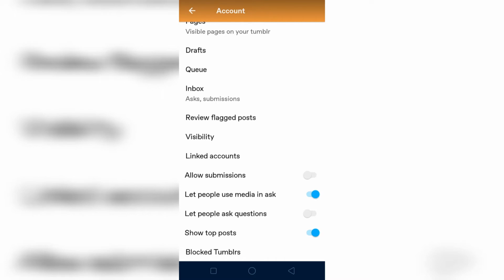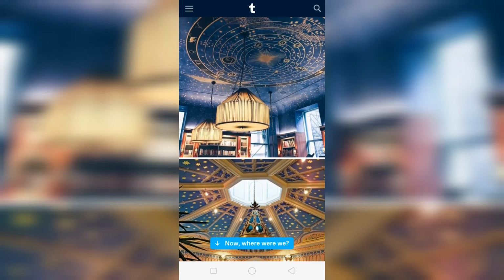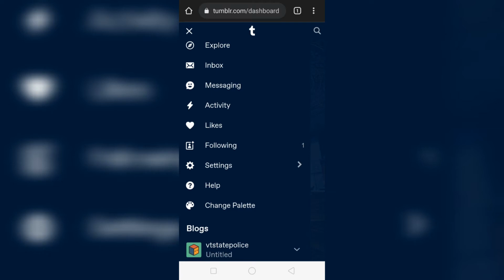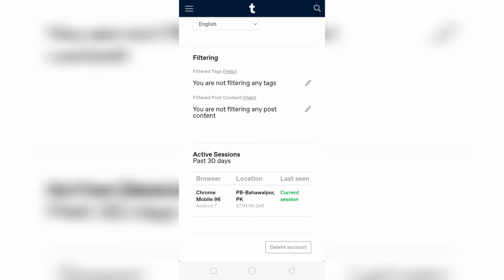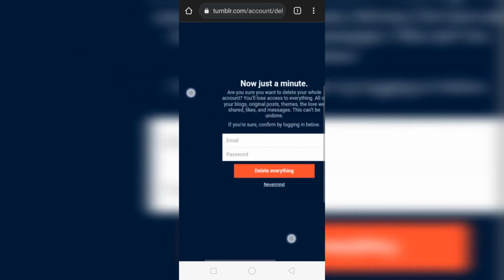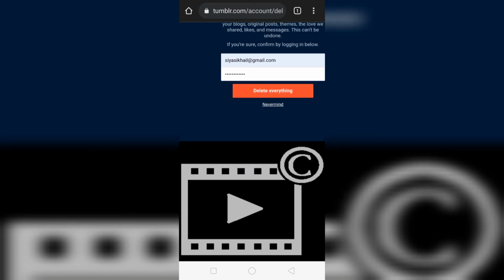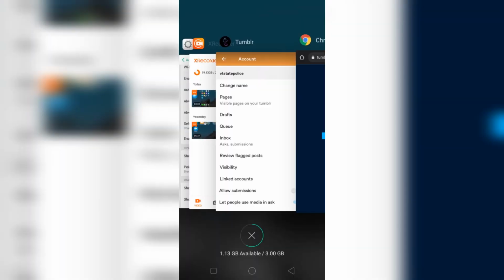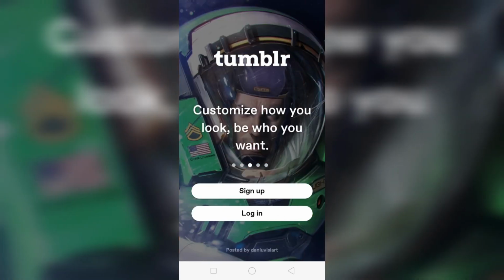How to delete your Tumblr account in 2022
In this Video I Will Show How to delete your Tumblr account in 2022. delete your Tumblr account in 2022. If You Want delete your Tumblr account on mobile You Can Follow
This Video All Steps & Then You Can Easily delete your Tumblr account.

how to delete your tumblr account on mobile
how to delete tumblr account on android
delete tumblr account without password
how to delete tumblr account on iphone
tumblr deleted my account
tumblr without account
tumblr desktop
tumblr policy